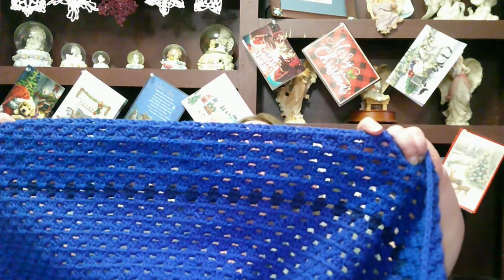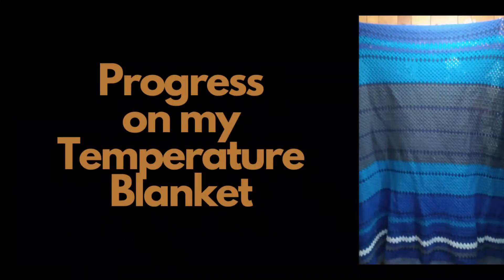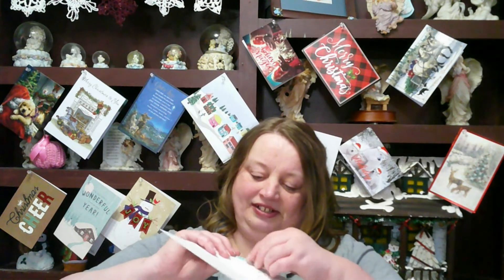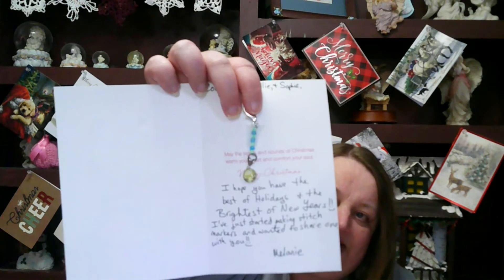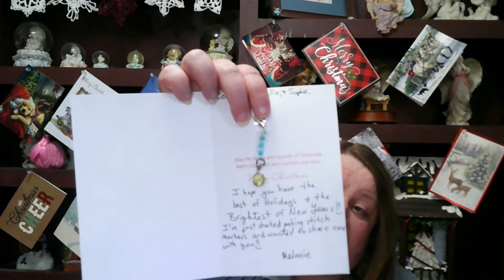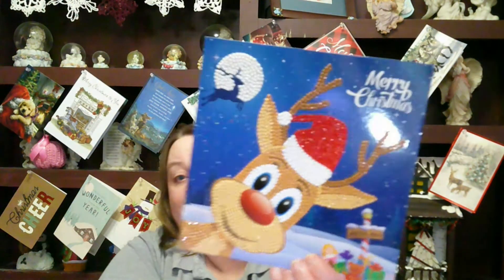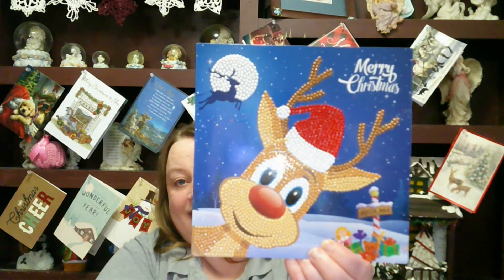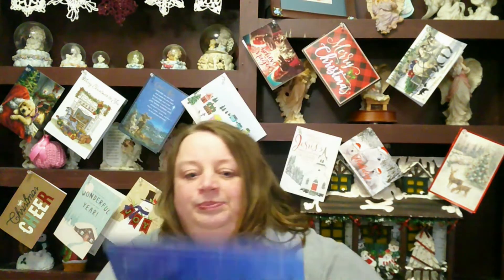Progress on My Blankets and Happy Mail from Melanie T. and Linnea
In this video, I will show you the progress on my temperature blanket and my peppermint blanket that I am working on.  I will also show you the Happy Mail I received from Melanie Titus and Linnea with Linnea's Cozy Crafts.

Live With Connie Weekly Schedule:
Monday at 11:30am cst
Wednesday at 7pm cst
Saturday at 1pm cst

If you would like to send me happy mail, may mailing address is:
Connie Langley
151 S 11th St.

Amazon Wishlist:

A very special thank you to my channel members who are sponsoring me on this journey.
Deanna McFarland